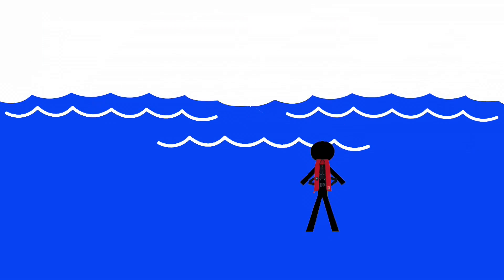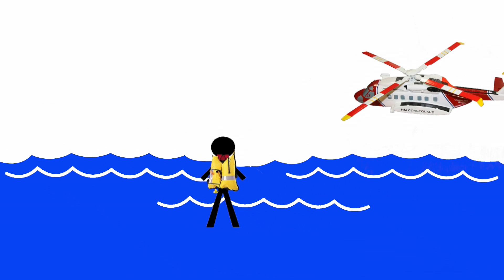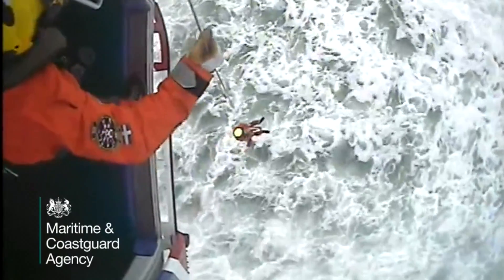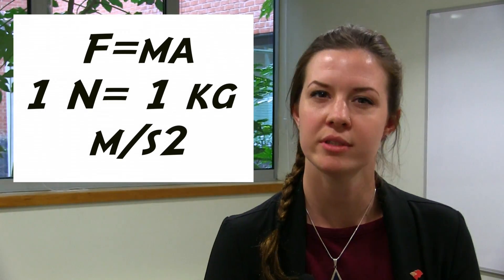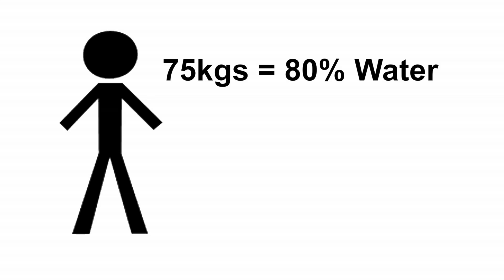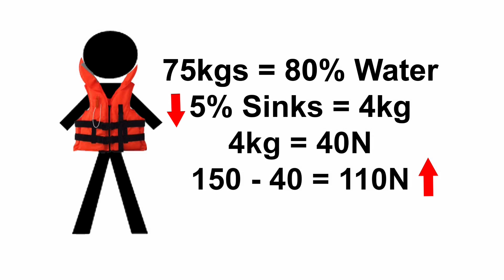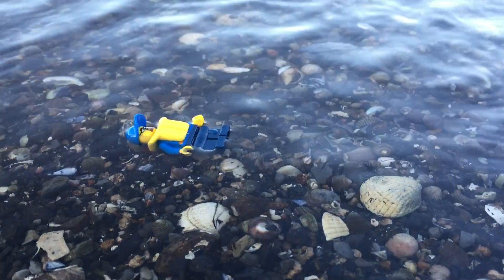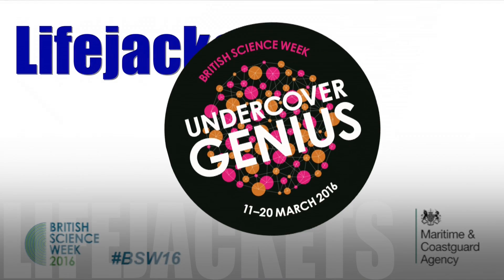How Isaac keeps you afloat - why lifejackets are measured in newtons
Created in support of British Science Week 2016 by the Maritime and Coastguard Agency.